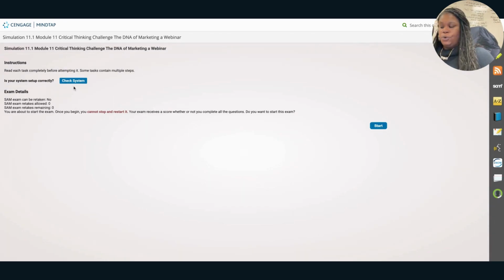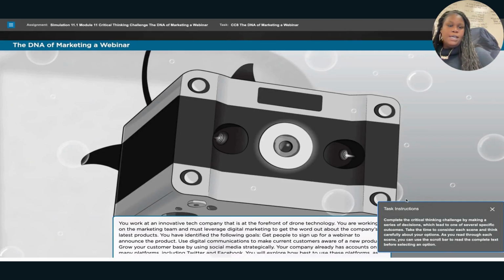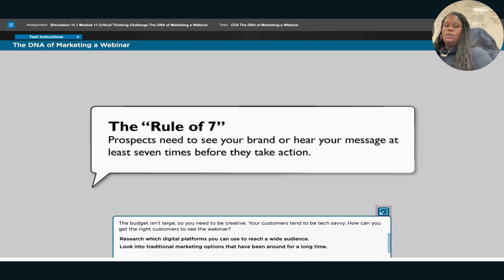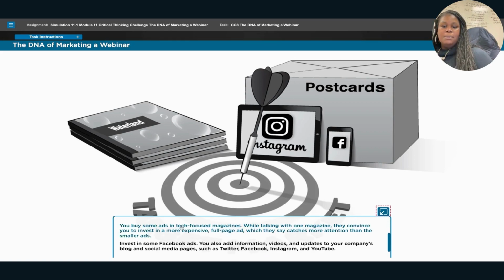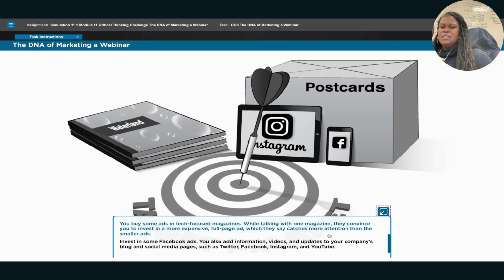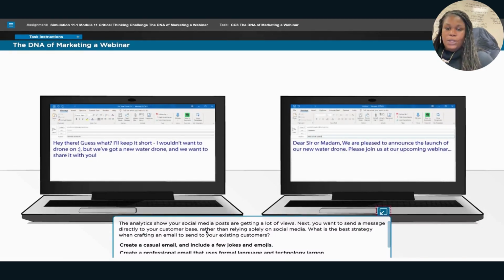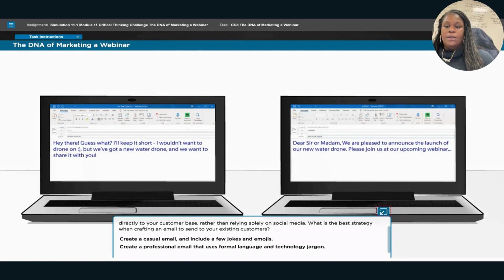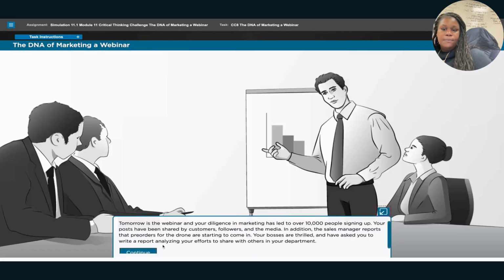CSIT 100: MindTap Simulation Tutorial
Cengage MindTap Simulation Assignment Tutorial.